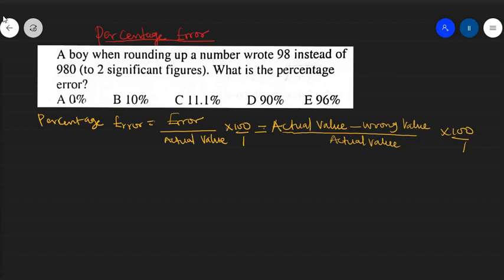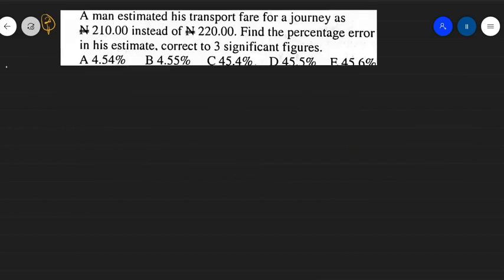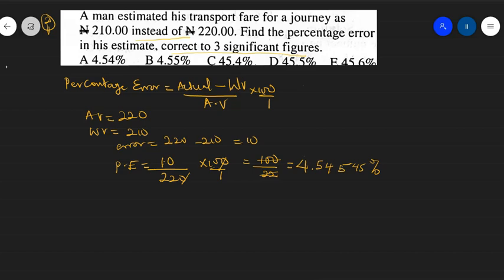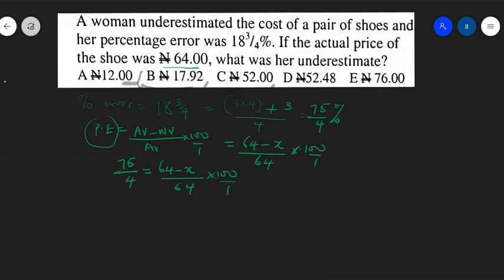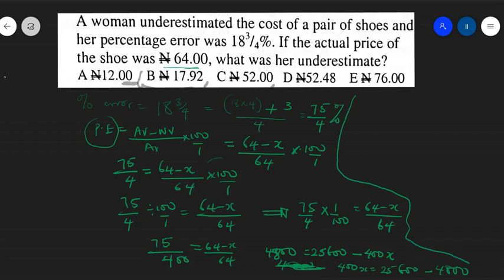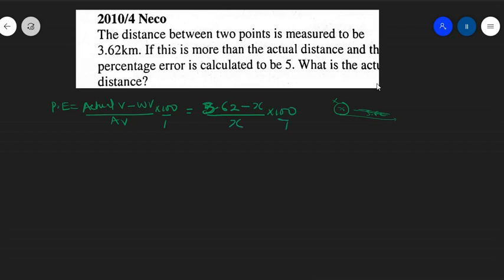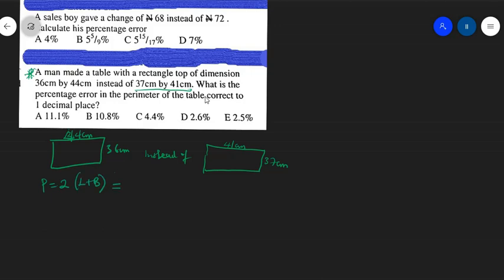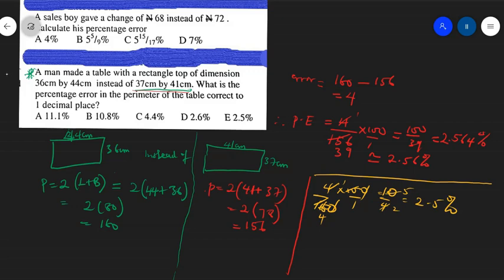Percentage Error Simplified!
This is a simple approach, easy way to look at Percentage Error problems.